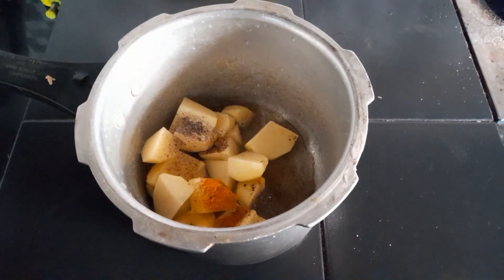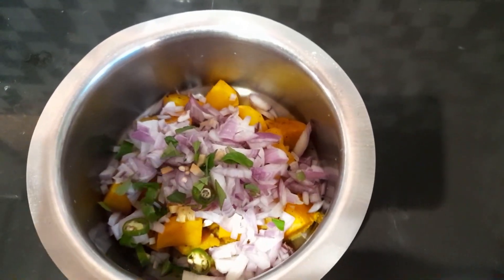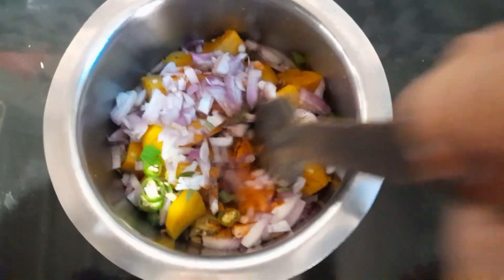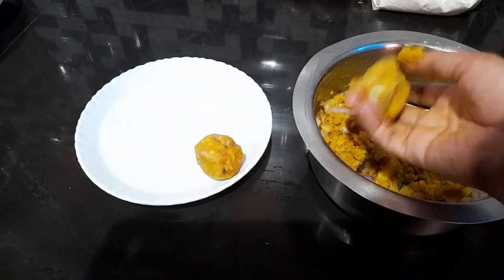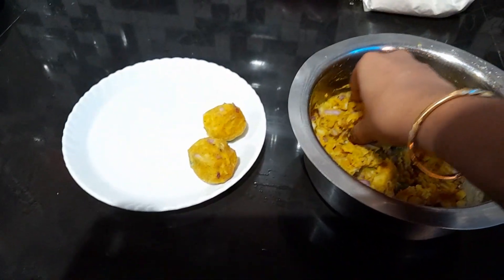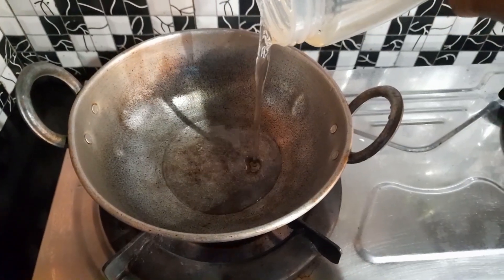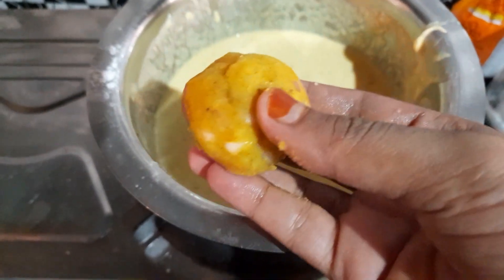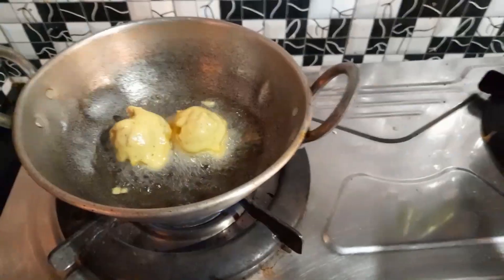വീട്ടിലുള്ള സാധനങ്ങൾ മാത്രം മതി ഇഫ്താർ സ്നാക്ക്സ് റെഡി || simple iftar recipe